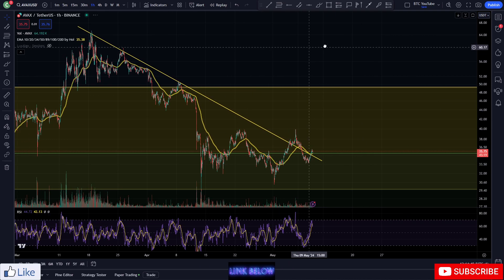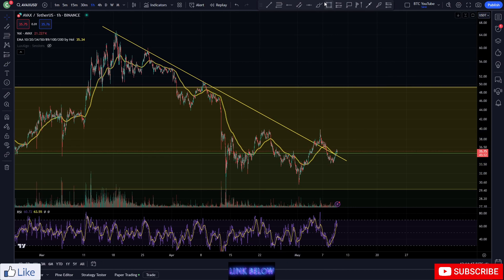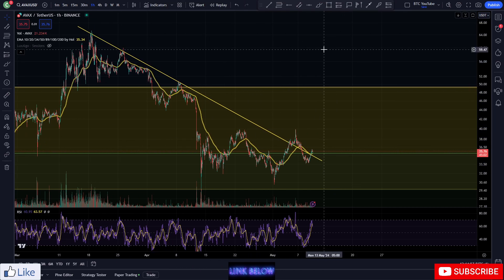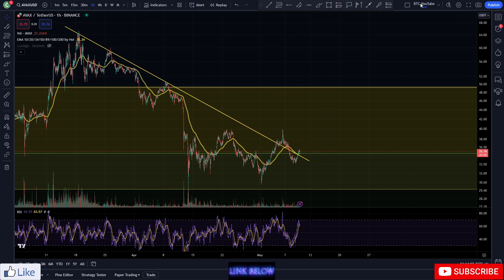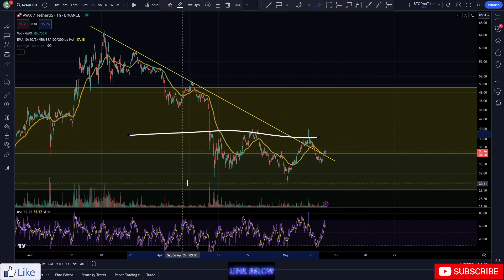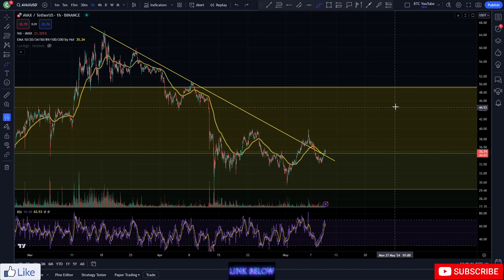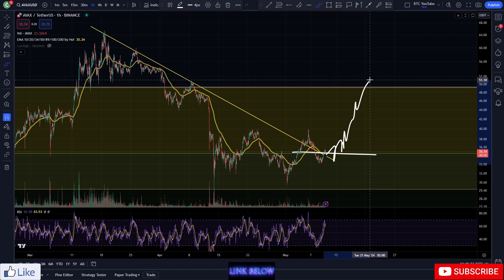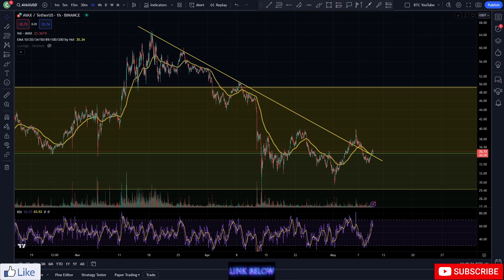AVALANCHE BTC PUMP... | AVAX 2 MINUTE UPDATE | $AVAX PRICE PREDICTION | AVAX TECHN